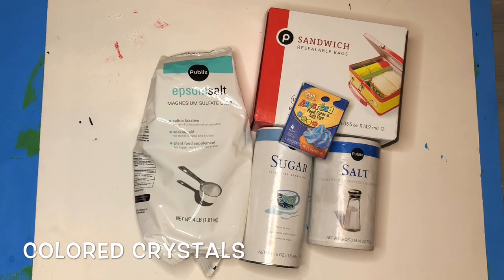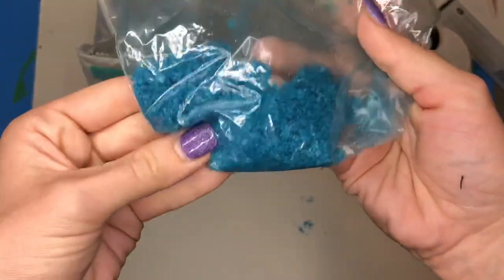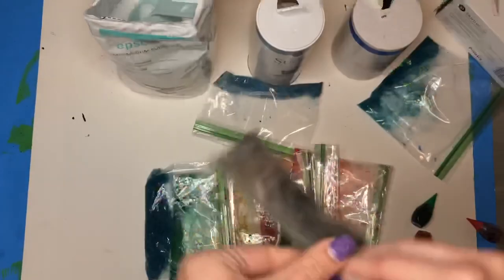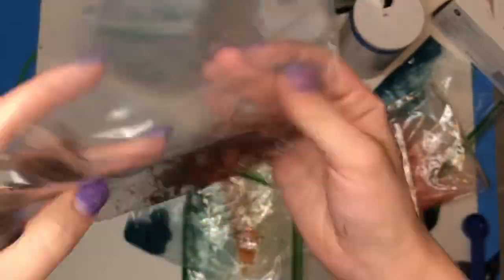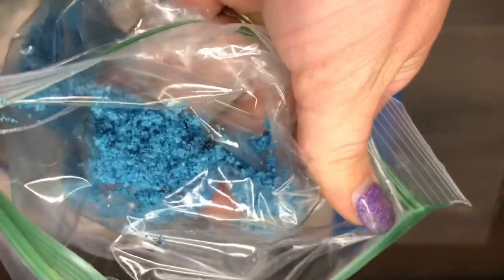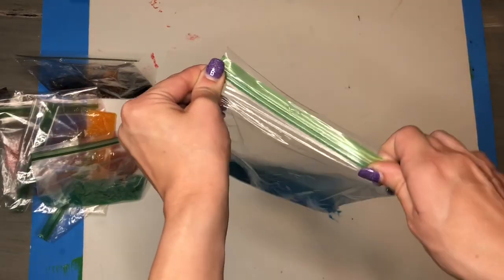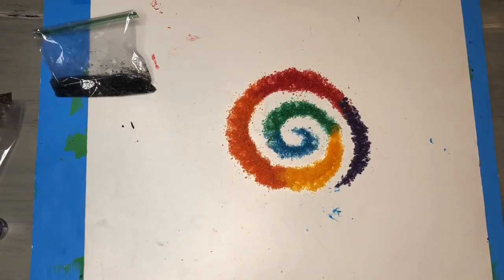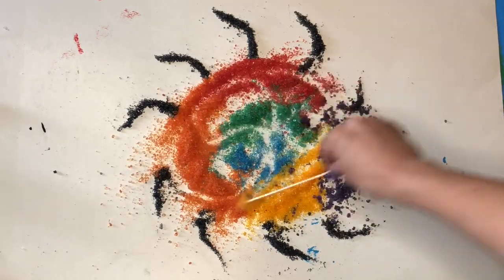Make It: Colored Crystals/Sand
Colored Crystals/Sand- Using your choice of sugar, salt, Epsom salt, and food coloring, I show you how to create colored crystals/colored sand that can be used to create colorful artworks.

Items Needed: Epsom salt, sugar, or salt, food coloring, ziplock bags, messy mat